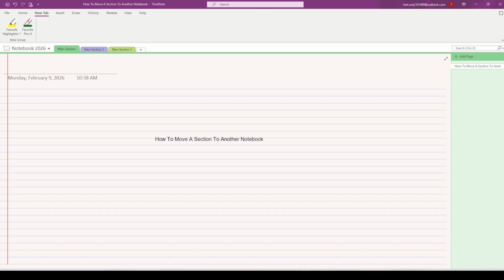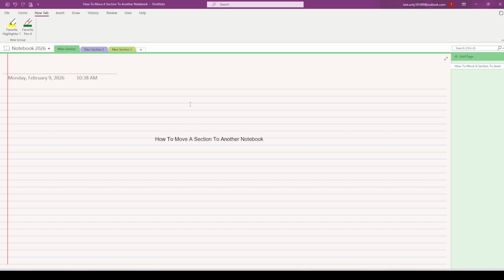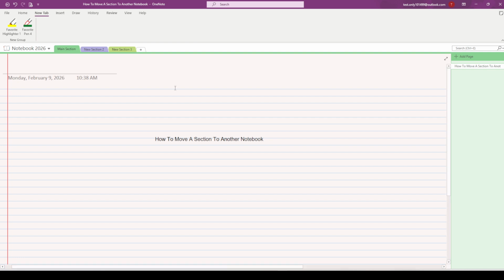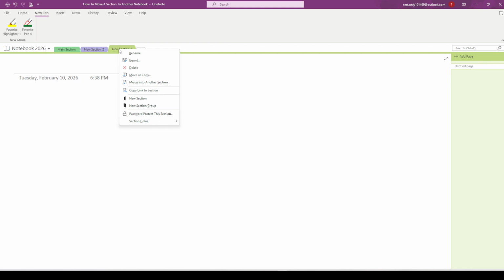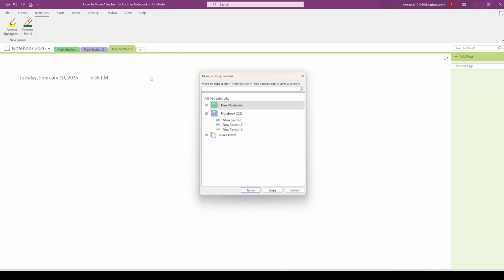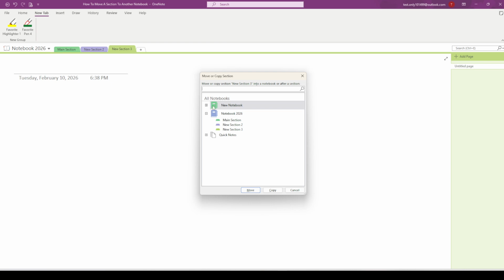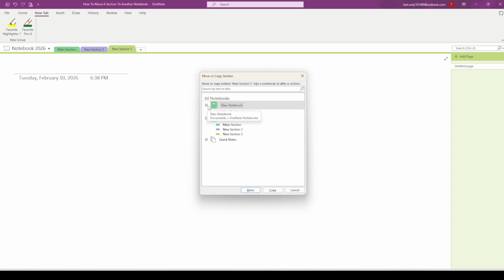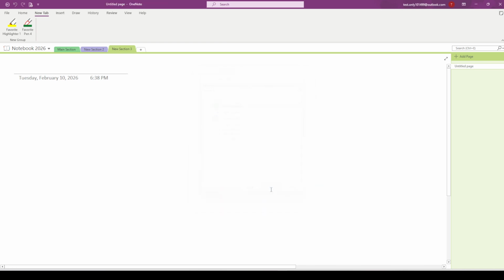How To Move A Section To Another Notebook In OneNote (Full Guide)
In this video, you will learn the most efficient way to organize your notes by moving entire sections between different notebooks. Whether you are using the desktop or web version, these steps will help you declutter and stay productive.

In this tutorial, we cover:
• How to right-click and select the move or copy feature
• Navigating your notebook list to find the destination
• Understanding the difference between moving and copying
• Syncing your notebooks to ensure changes are saved

Mastering these simple organization techniques will make your workflow much smoother.